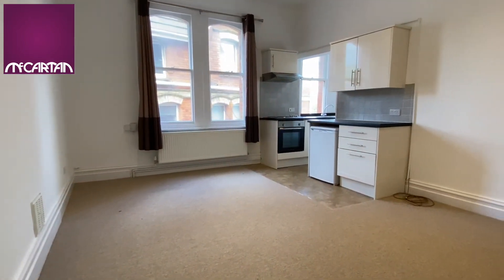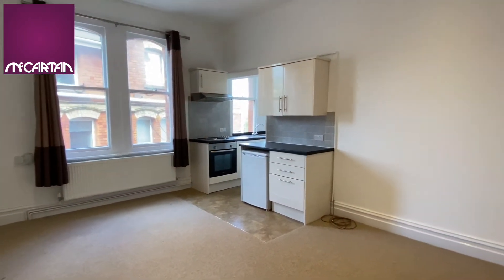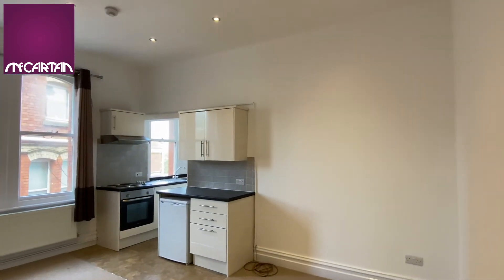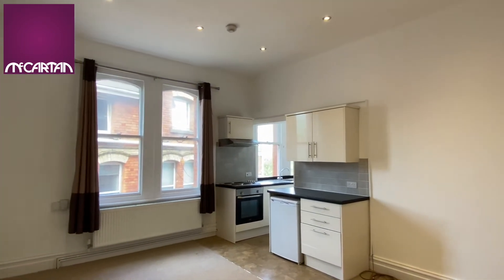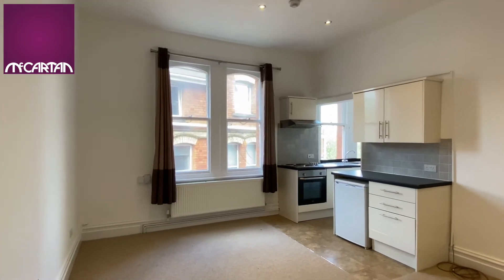Eaton Crescent, Uplands, Swansea SA1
A spacious one bedroom first floor apartment in the heart of Uplands, within walking distance of local shops, restaurants and nightlife, and close to the City Centre, Singleton Hospital, and Swansea University. It would be ideal for a single professional or couple.

Internally, this unfurnished property comprises large entrance hall, open plan living area and fitted kitchen with integrated appliances, spacious double bedroom, and modern bathroom with shower over bath and separate WC.

This apartment is part of a conversion of a large Victorian residence, and though modernised, has traditional period feature such as high ceilings and large sash windows.

Water rates are included.